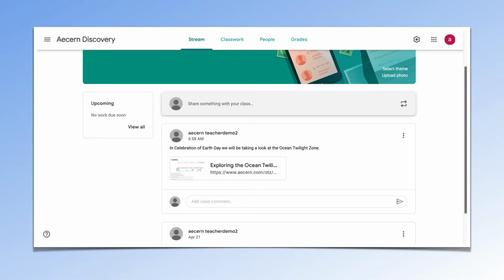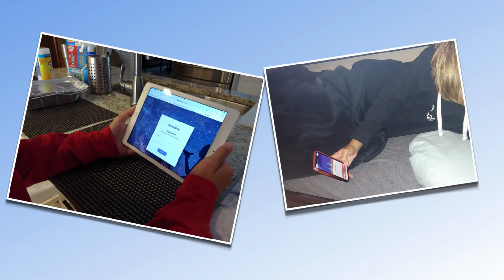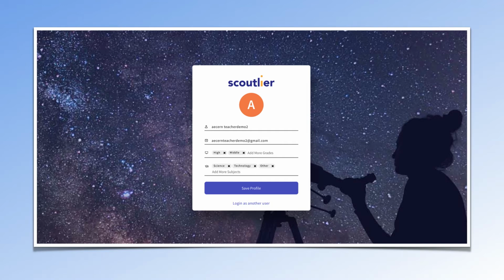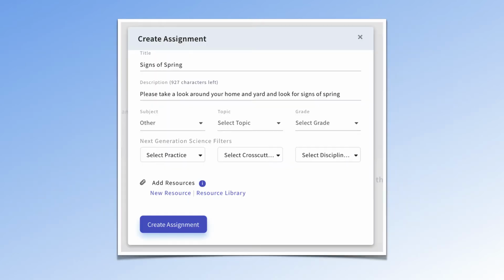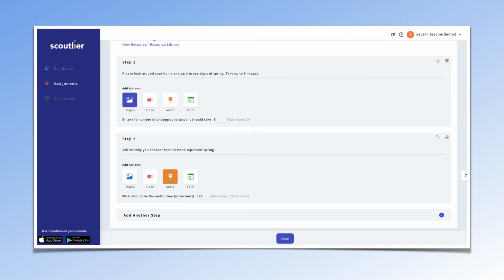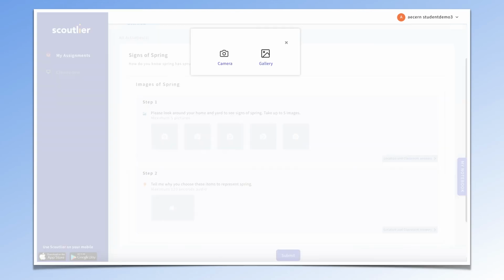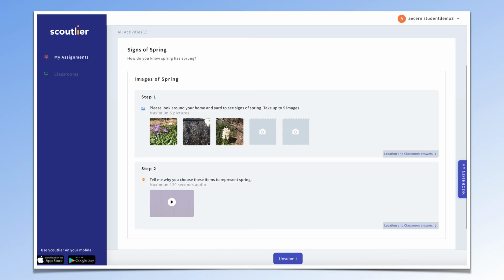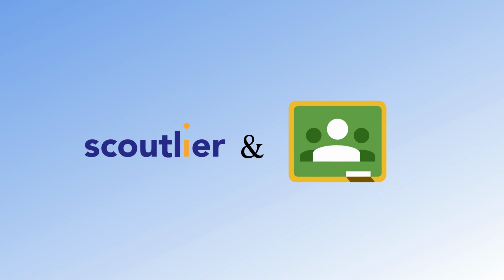Enhancing Google Classroom with Scoutlier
This video will show how Scoutlier enhances Google Classroom providing greater flexibility in our assignments to support the needs of our diverse learners.

1:59 - How to get started with Scoutlier
3:45 - Creating assignments
5:44 - See from the Student perspective
7:30 - How a submitted assignment appears in the Teacher's class